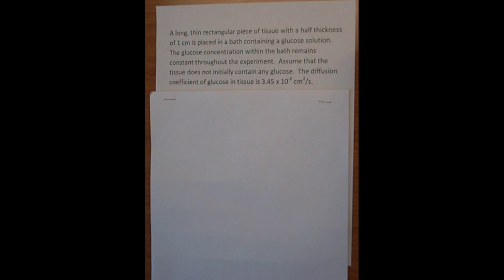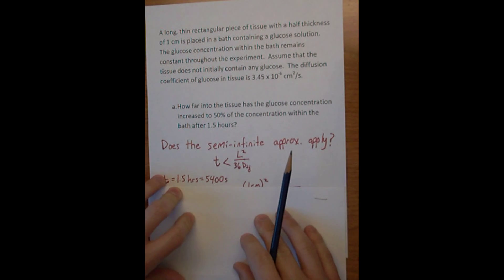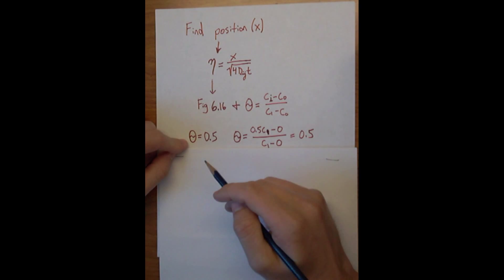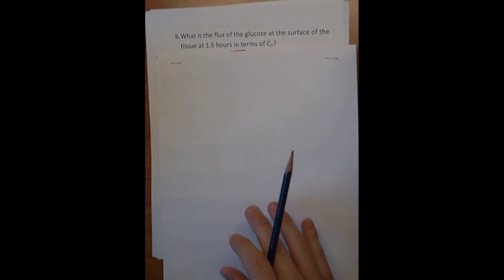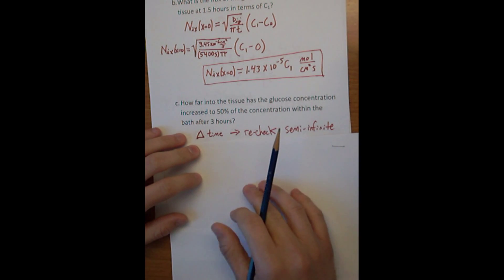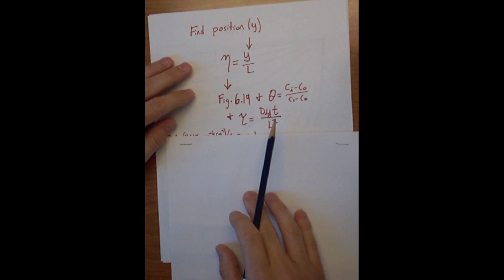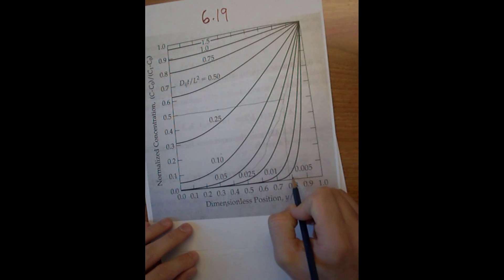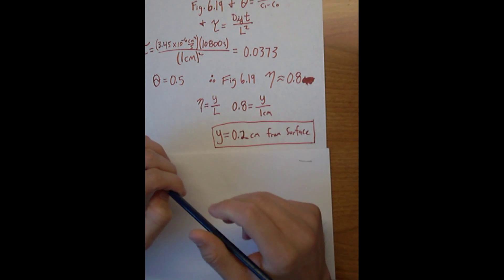Unsteady Diffusion Example Problem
I go over an example problem of unsteady diffusion.